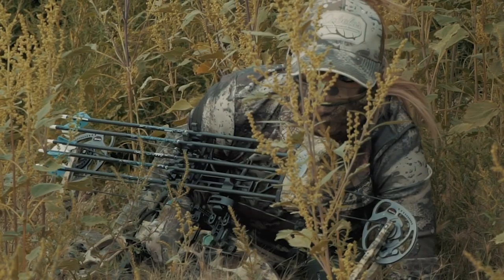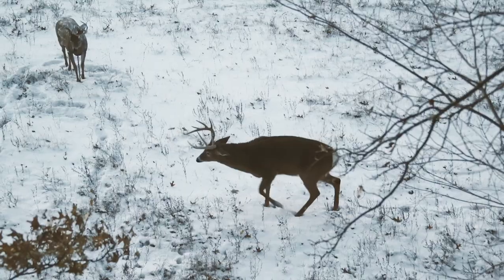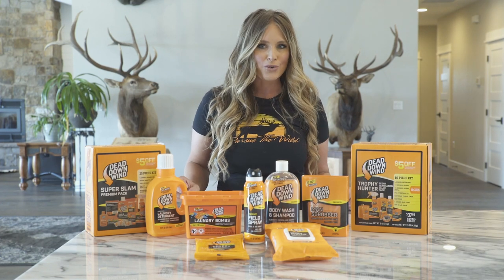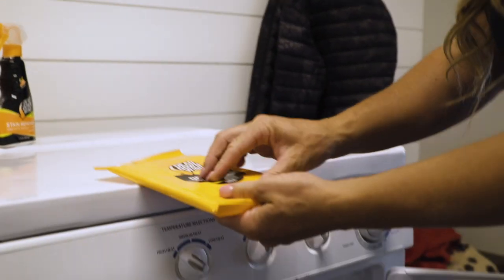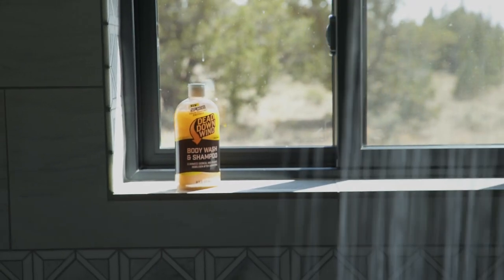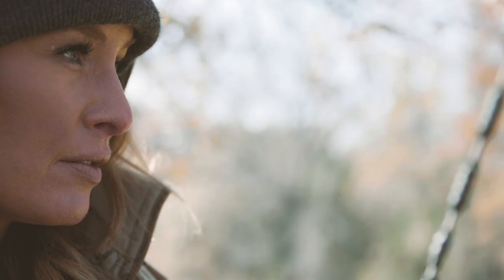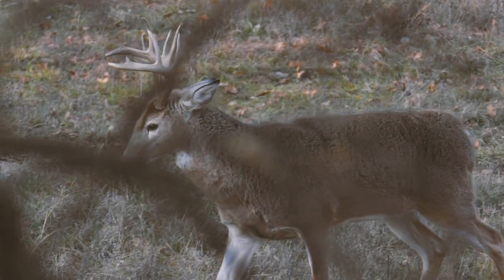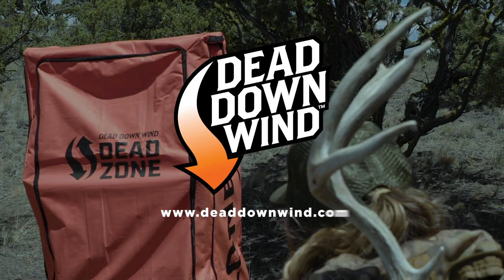The Dead Down Wind Complete System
When you go on your next hunt, go prepared. The Dead Down Wind complete scent control system starts long before your hunt does. From the laundry to the shower and even en-route to the hunt, DDW doesn’t stop working.

Watch this episode of Pursue The Wild, Tips From The Wild with Kristy Titus to learn more about the Dead Down Wind complete system.